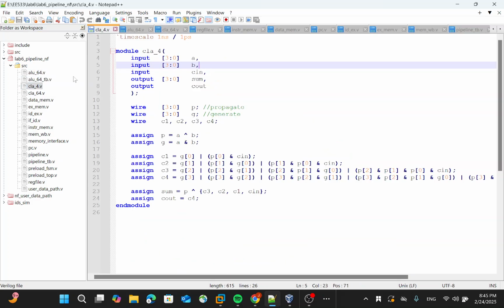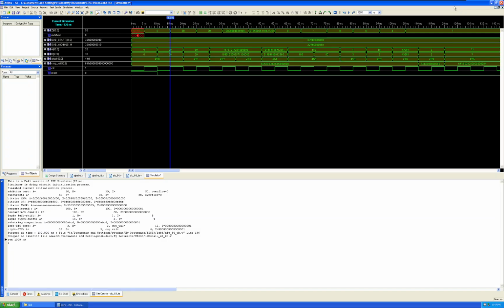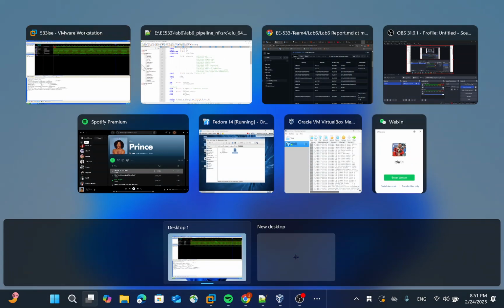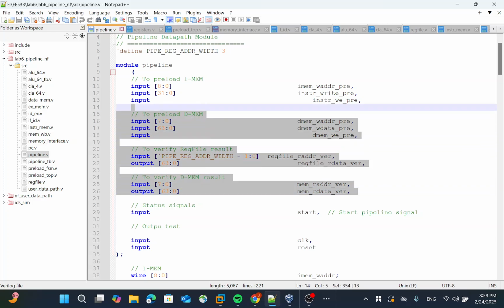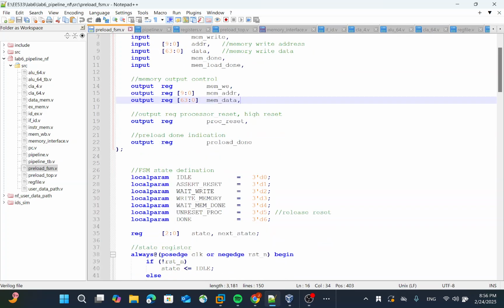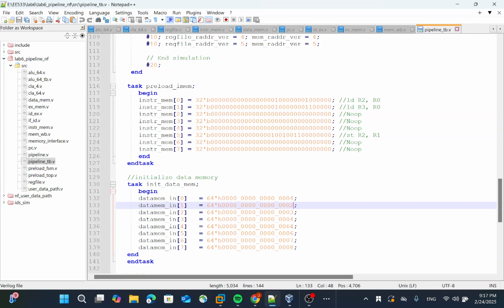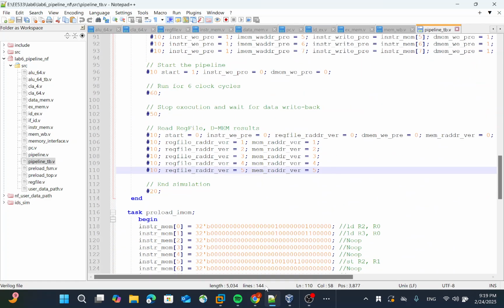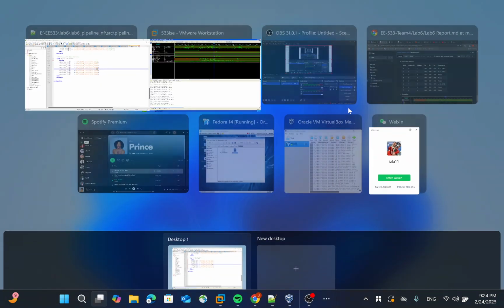USC EE533 Lab6 Demo Video Team4